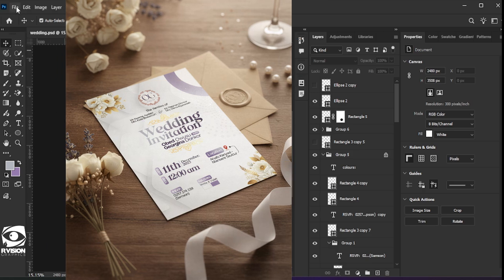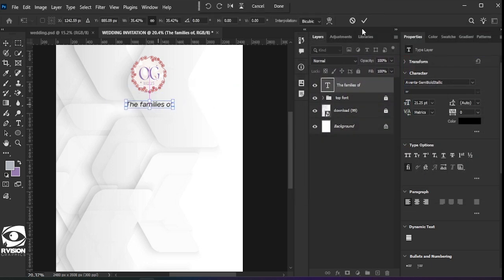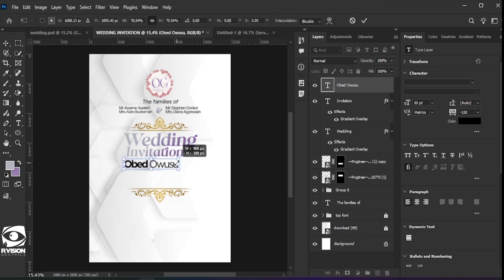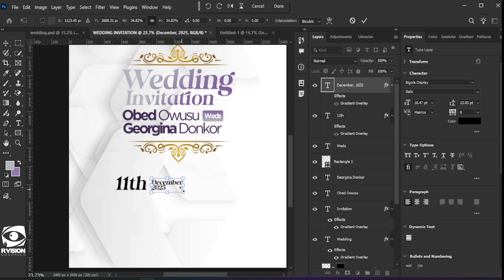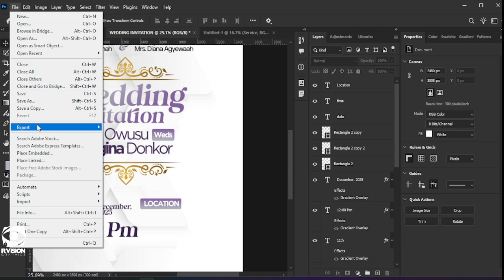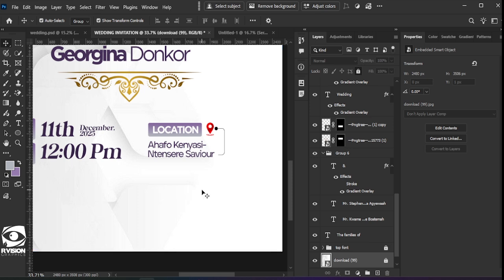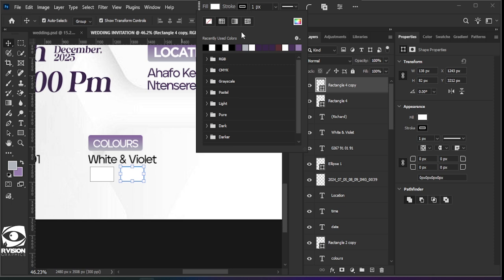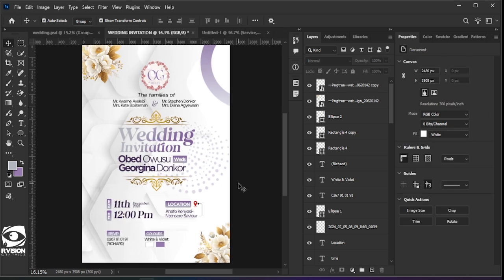How to Design a Wedding Invitation Flyer | Easy Step-by-Step Tutorial for Beginners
Learn how to design a beautiful and professional wedding invitation flyer in this step-by-step tutorial!
Whether you're a graphic designer, a beginner, or creating invitations for your own event, this wedding flyer design guide will help you create an elegant, stylish, and printable invitation.

In this video, you’ll learn:
✨ How to layout your wedding invitation flyer
✨ Choosing the right fonts, colors, and wedding themes
✨ Adding photos, decorative elements, and floral graphics
✨ Exporting a high-quality print-ready file
✨ Tips for clean, minimal, and modern wedding designs
Perfect for designers using Photoshop, or any graphic design software.

Timecodes
0:00 - Intro
1:16 - Creating background and importing images
2:21 - Inseting Texts
4:04 - Adding Styles & Gradient Effects
9:53 - Introducing date, time & location beautifully arranged
19:06 - RSVP & colour codes
23:29 - Finishing touches
25:29 - Outro